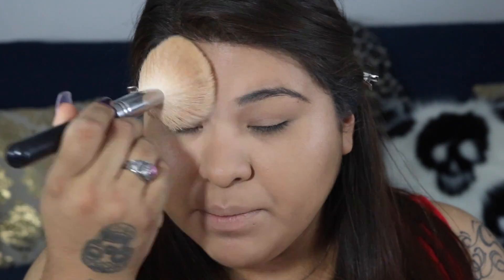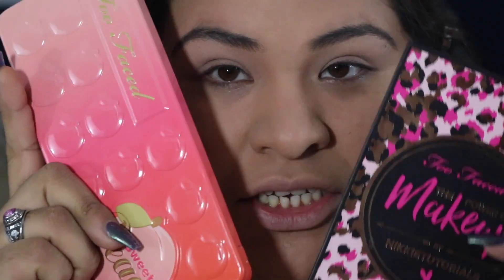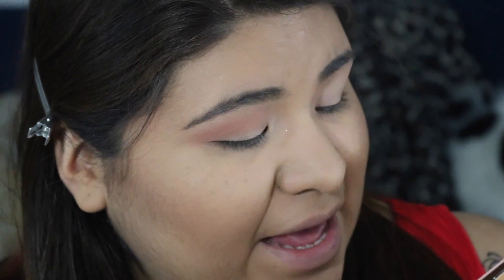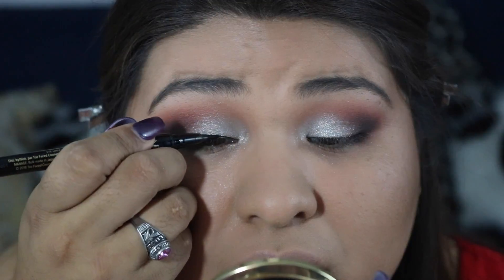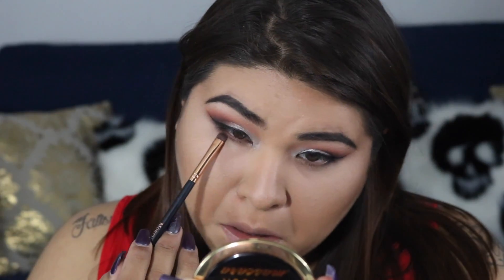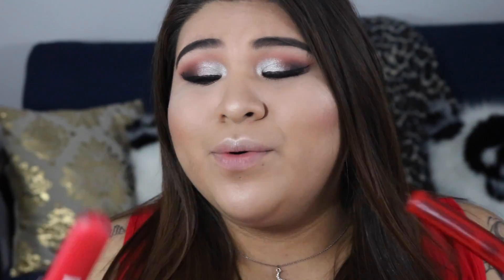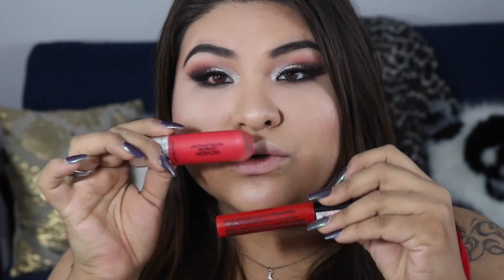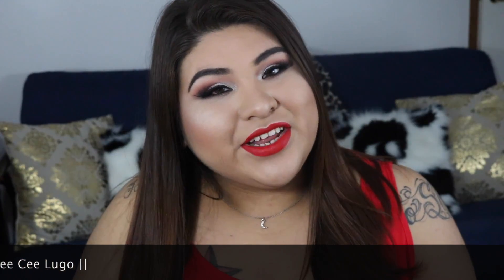SILVER + PEACH CHRISTMAS GLAM || TOO FACED PEACH PALETTE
I had to come at you with a Christmas look! I also changed the editing on this video I hope it works. Please let me know if you like this style down below or if it was a difference lol I would love to know :) I'm so excited for the holidays!! Are you?? Let me know your favorite part of the holidays are whether it's the food (I know I do), family, shopping deals, etc. you tell me!!

PRODUCTS

CONTOUR- TOO FACED COCOA CONTOUR
EYES- TOO FACED PEACH PALETTE & POWER OF MAKEUP X NIKKIETUTORIALS
LINER- TOO FACED SKETCH MARKER
MASCARA- TOO FACED WATERPROOF BETTER THAN SEX & SUPER SIZER FIBER COVERGIRL